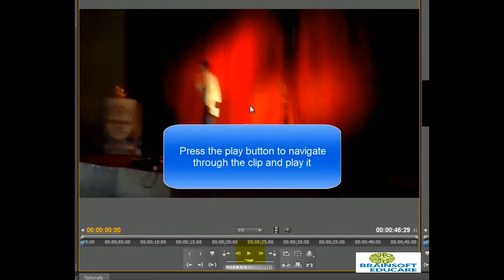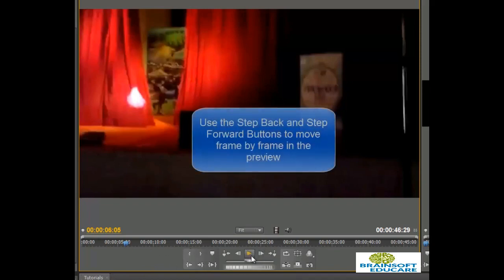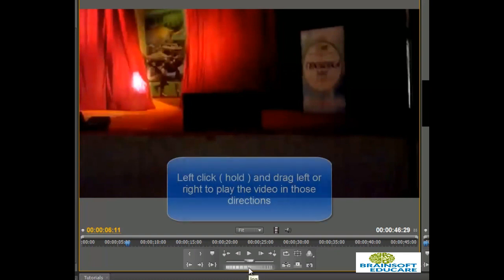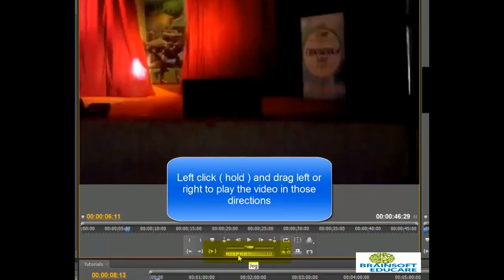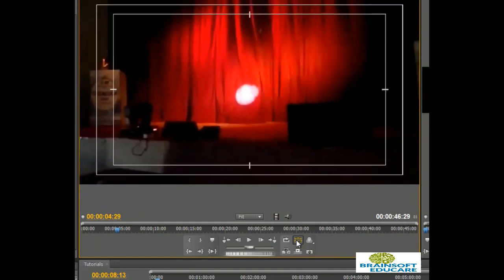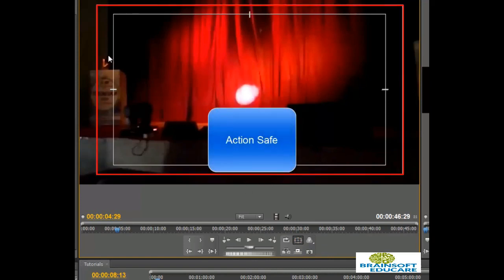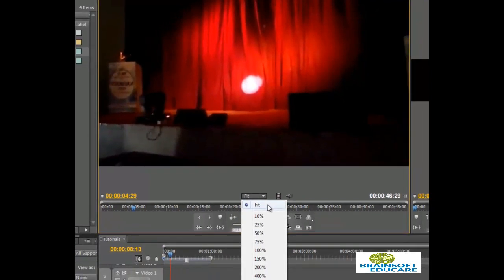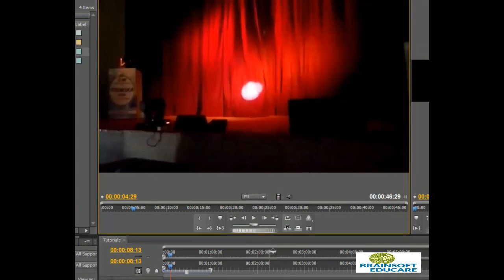Preview and Editing Clips Part - 1 in Adobe Premiere Pro | Adobe Premiere Pro Complete Course.